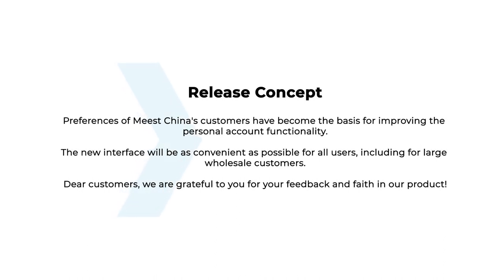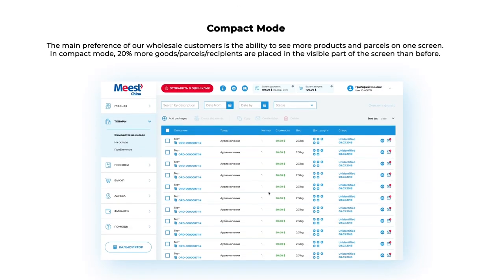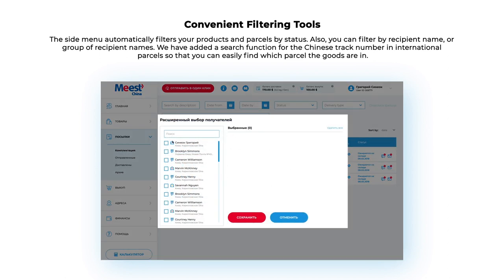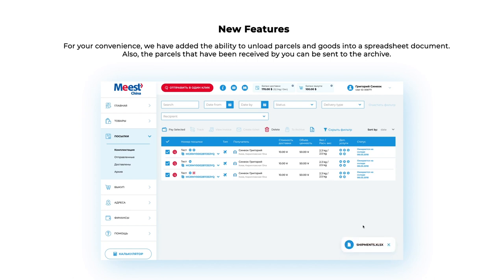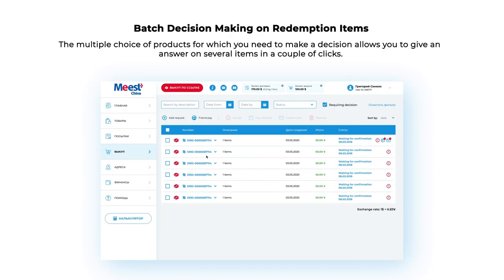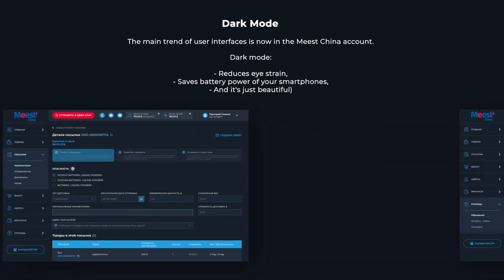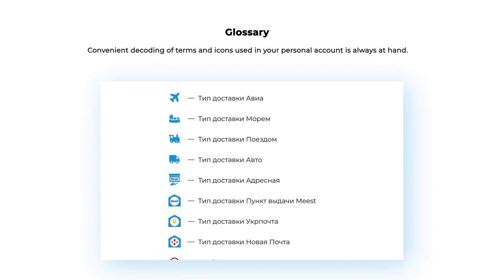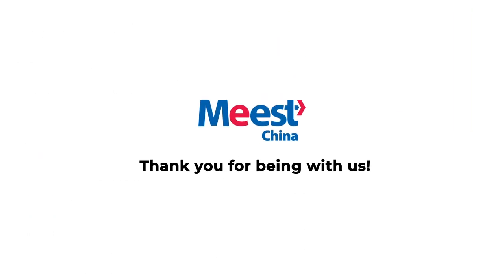🔵Release of the new version of the Meest China cabinet🔵